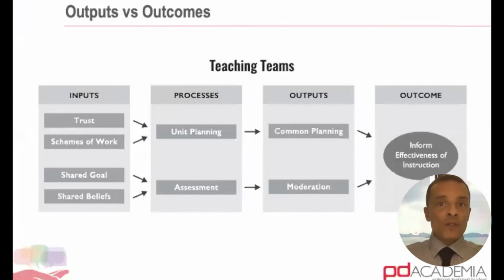Effective Goal Setting | Michael Iannini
All too often goal setting becomes an exercise in creating more work for ourselves without contributing to some greater outcome. In this 12 minute lecture Michael explains how we can achieve transformative change by first identifying the Outcome we seek to achieve and ansuring it aligns with our school's guiding policies, and then identifying the Outputs (goals) that will contribute to realizing that Outcome.

This FREE Master Class is designed to ensure you develop yourself as a leader and encourage you to work interdependently with peers and senior leaders to achieve transformative goals